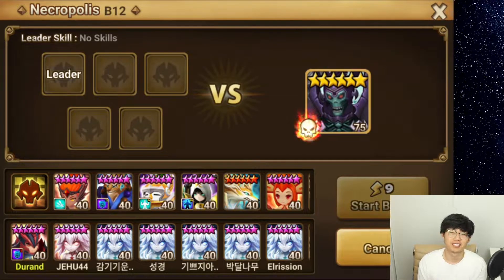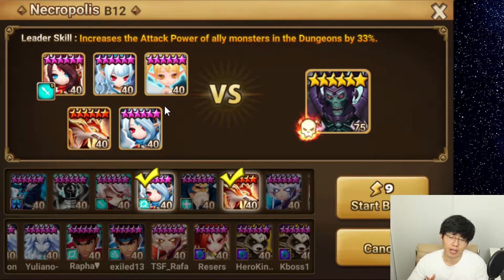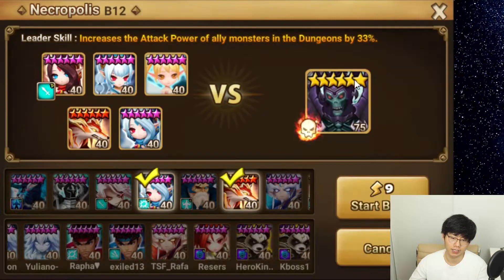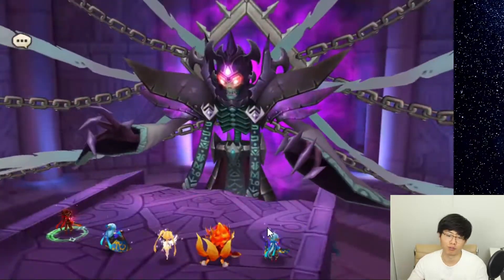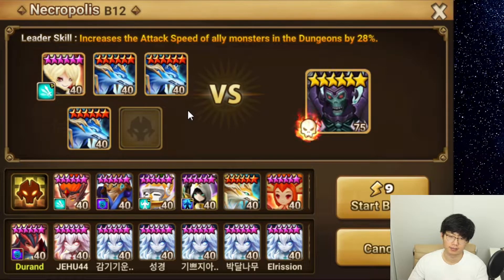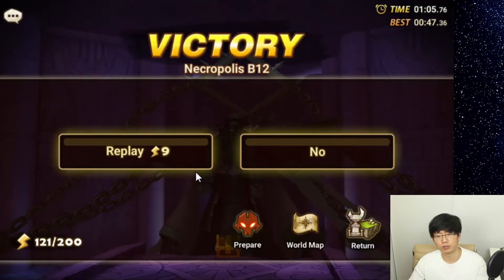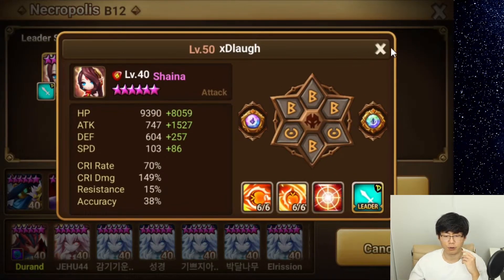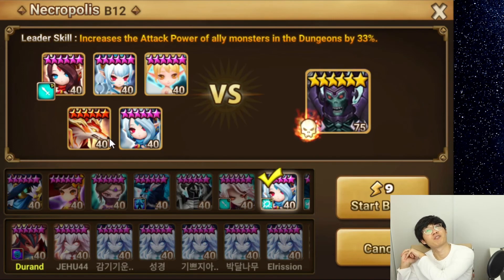MY NECRO TEAM B12 TEAM BEFORE AND NOW - SUMMONERS WAR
Short video shorter: Make Tricaru